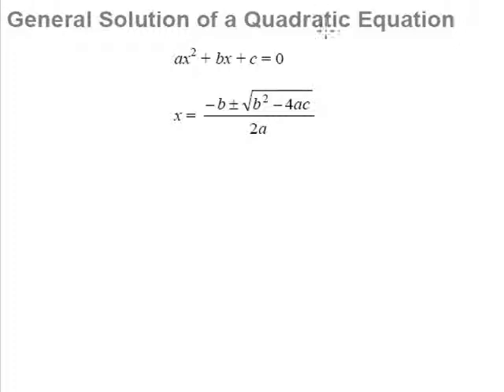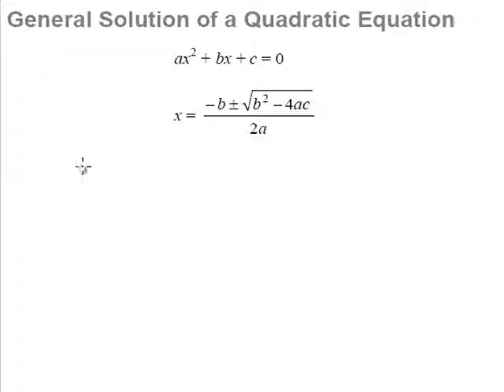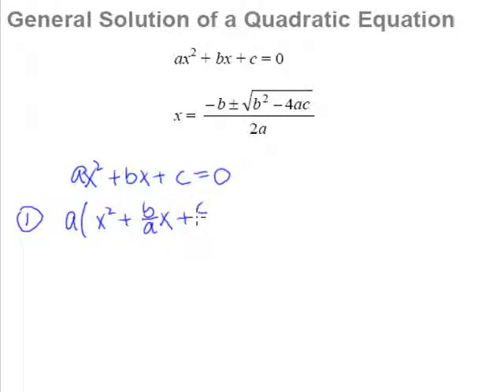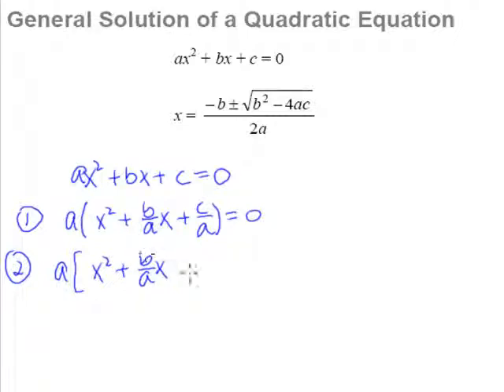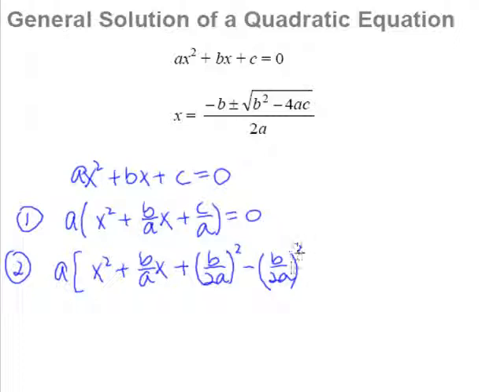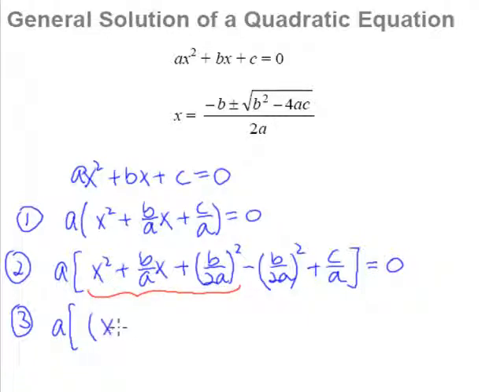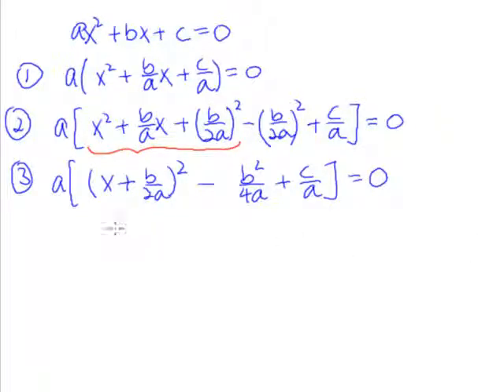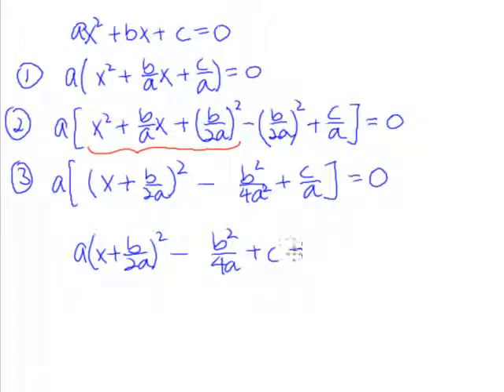7 Quadratic Equations and Inequalities General Formula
The general formula for solving quadratic equations.